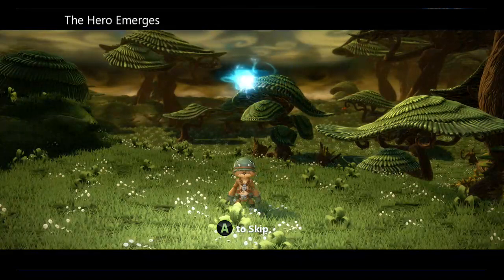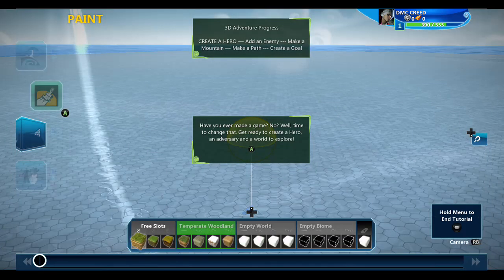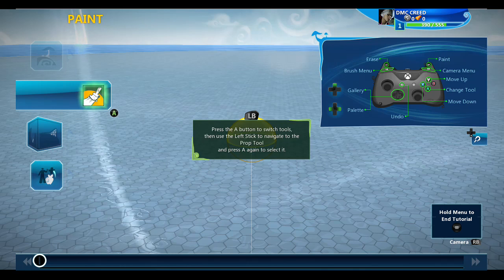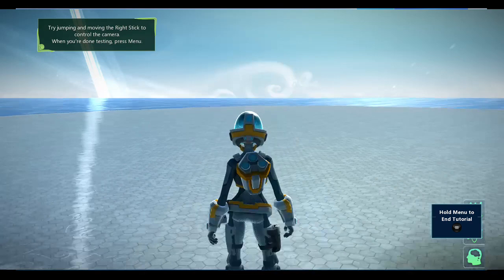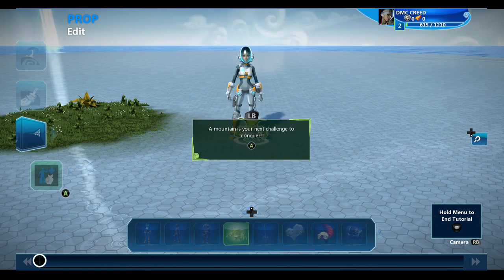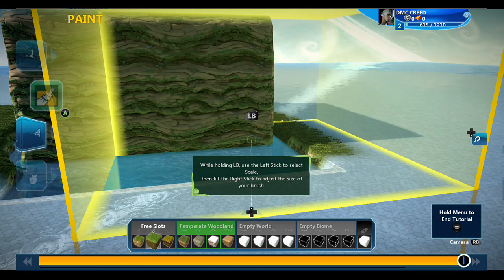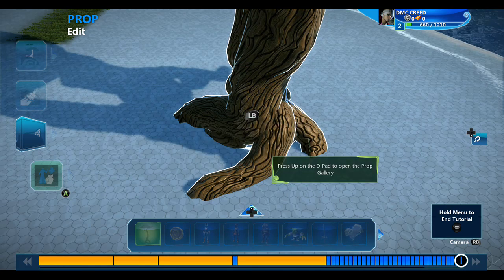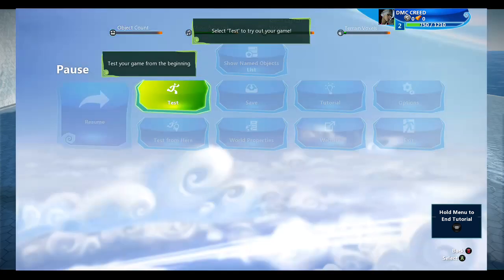project spark TUTORIAL CREIAMO IL MONDO!